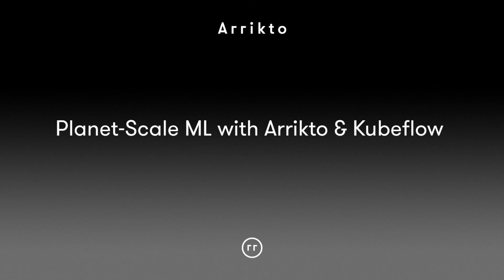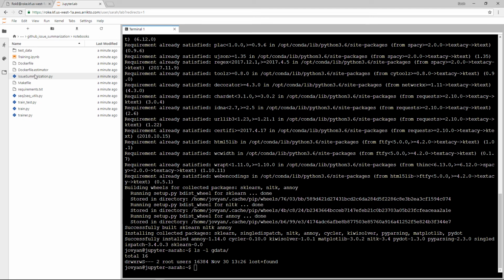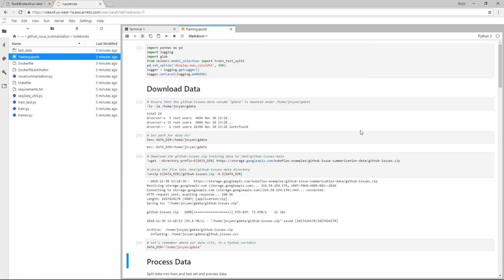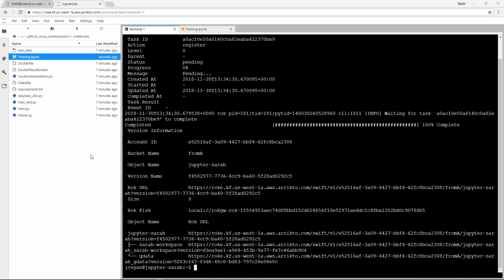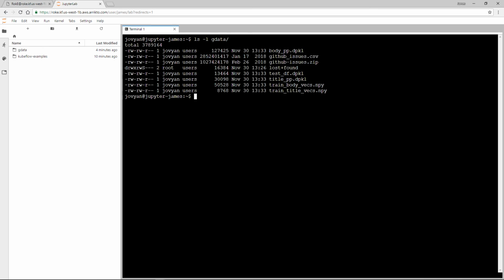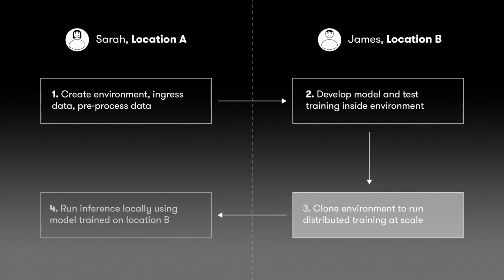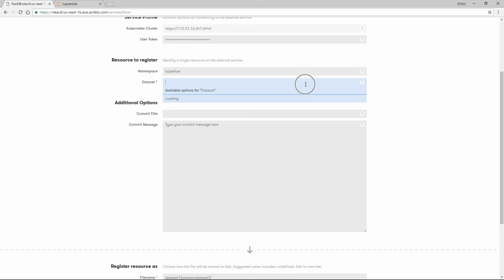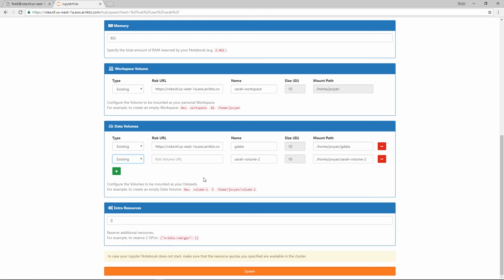Planet-scale ML with Arrikto and Kubeflow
A multi-cloud ML workflow (ingress of multi-GB data, pre-processing, distributed training, and inference in distinct locations) with Kubeflow + Arrikto!

Have questions or need help? Join us on the minikf channel in Kubeflow Community Slack